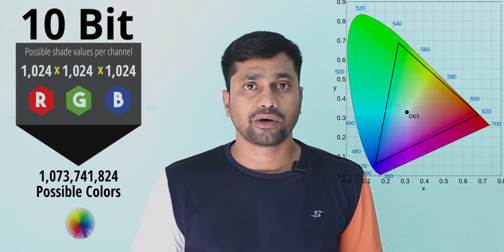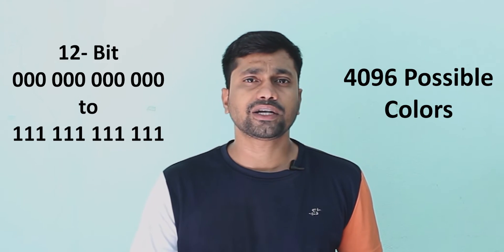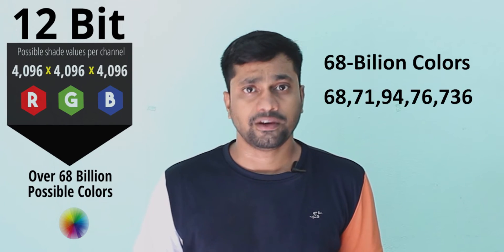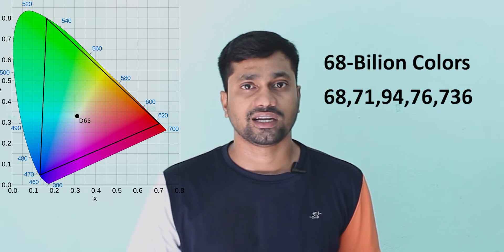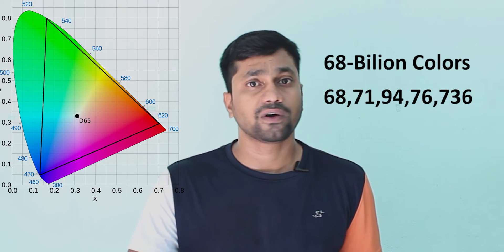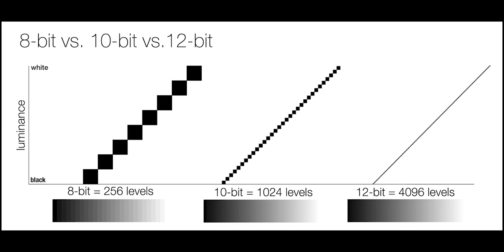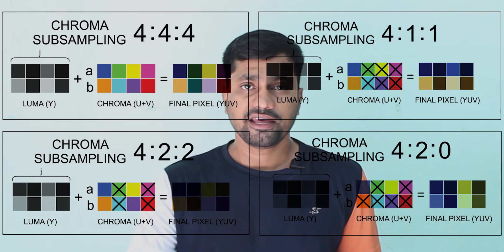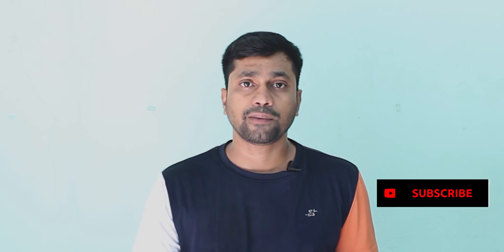HT:07 - Video Basics (Telugu). Full-HD vs HDR10 & 10+ vs Dolby Vision | 8-Bit. VS 10-Bit. VS 12-Bits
I believe all content used falls under the remits of Fair Use, but if any content owners would like to dispute this I will not hesitate to immediately remove said content. It is not my intent to in any way infringing on their content ownership. If you happy to find your art or image in the video, please let me know and I will be glad to credit...

This video is to explain what are all the basic video formats (Digital Media Containers) what we are using as well as codec in our day to day life; Please feel free to drop email to me if i have done mistakes on above video or you can excuse me and let me know...! thanks for spending your time to watch my video.

#8-Bit
#10-Bit
#12-Bit